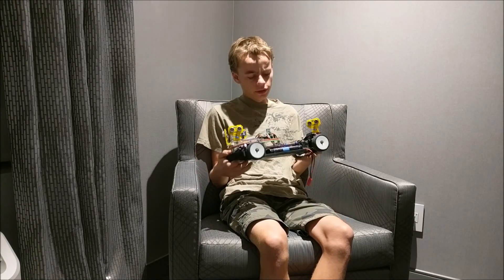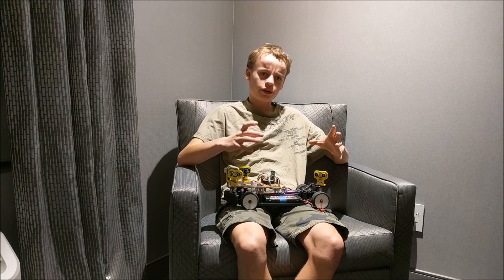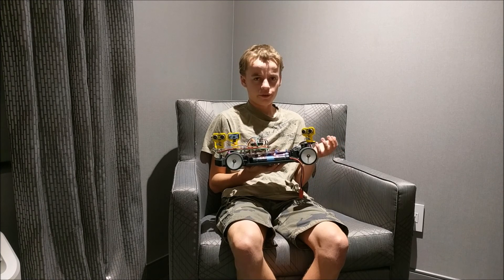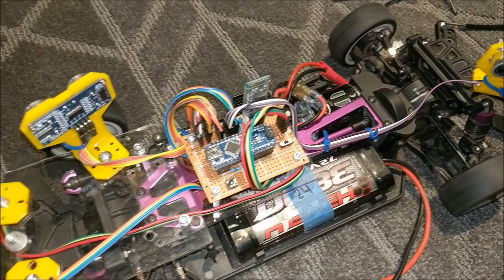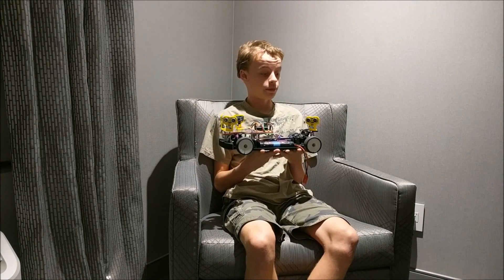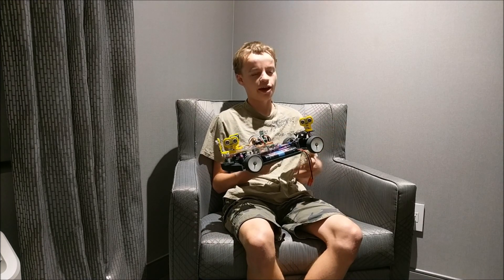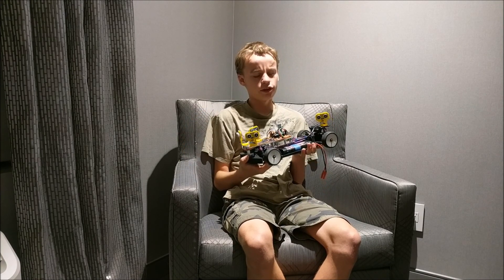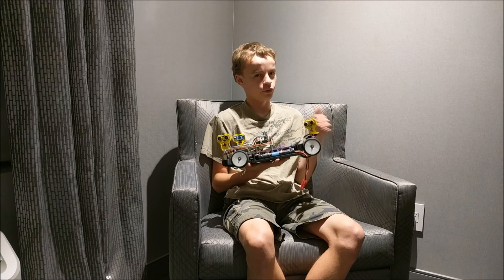The Self-driving RC Car that Runs Forever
In this video, I show you a demonstration of an RC car that I built with an arduino and 4 ultrasonic distance sensors.  It was able to run for 2.5 hours before I had to turn it off because the track needed to be taken down.  It probably would have kept going for another few hours before the battery died.  I built this car for my school's RC car team because their competition required a car that was able to autonomously navigate a track.  In my next video, I will explain how the car is built, how the code is written, and how it works.